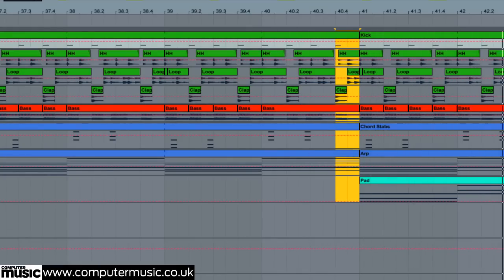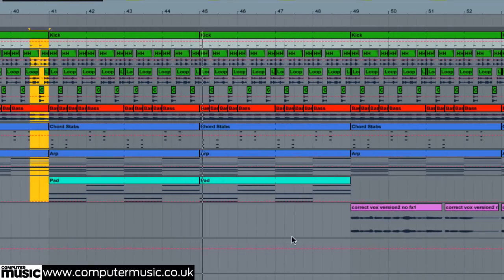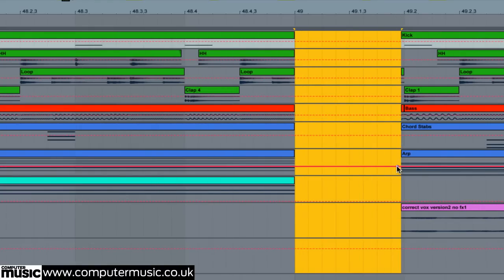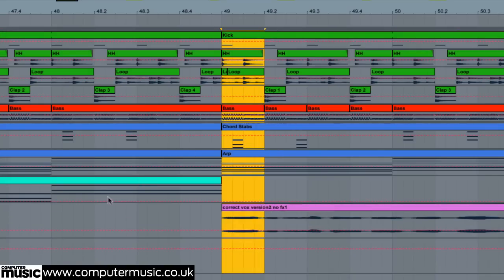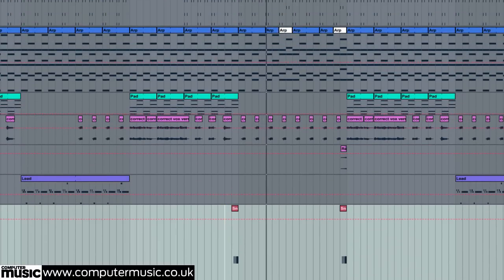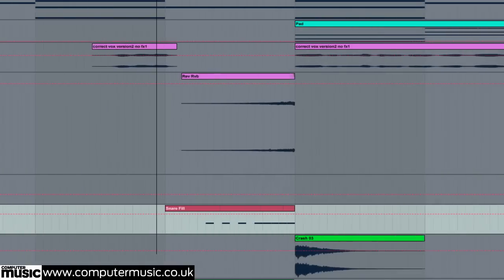A tour of essential transition techniques - 8 of 14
Turn your musical ideas into amazing full songs today - only with ARRANGE THE PERFECT TRACK. Get the rest of the tutorials in CM229